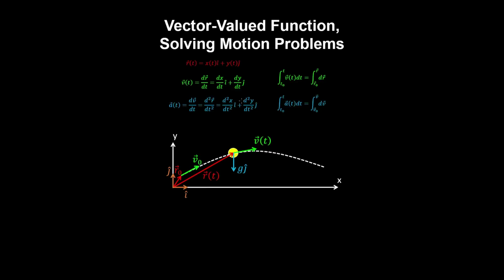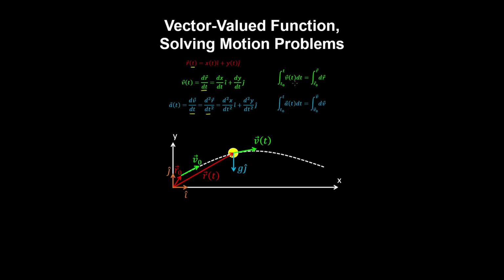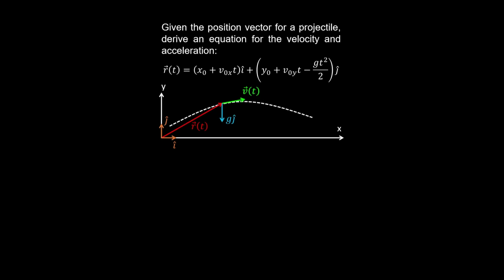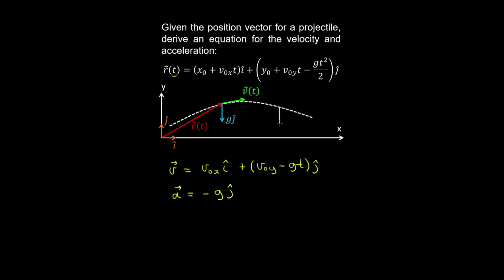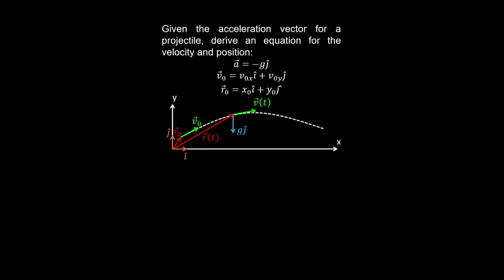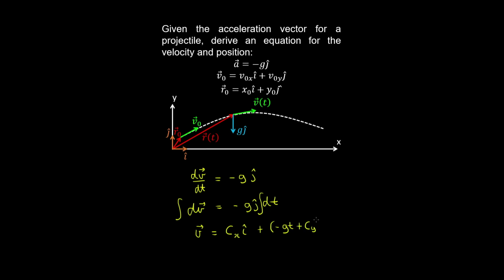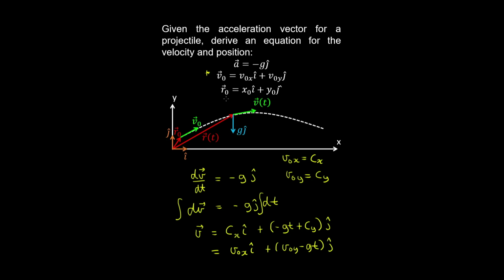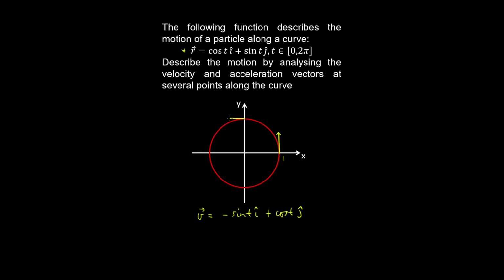Vector-Valued Functions and Motion in 2D Space - Calculus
This video explains vector-valued functions in the context of solving motion problems, including position, velocity, speed and acceleration using differentiation, integration and arc length integrals, and worked example problems and solutions that involve projectile motion and uniform circular motion.

0:00 Vector-valued functions, solving motion problems
1:48 Worked examples